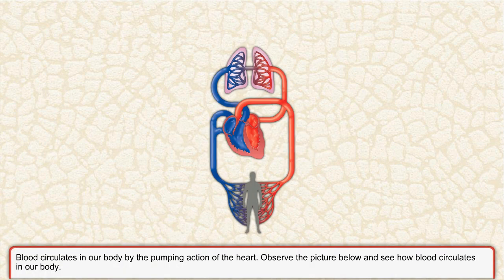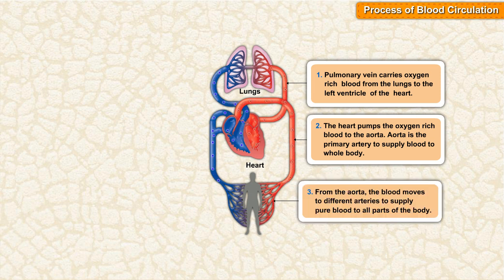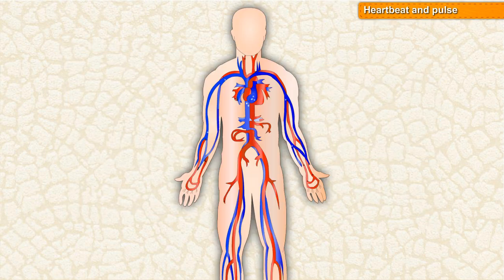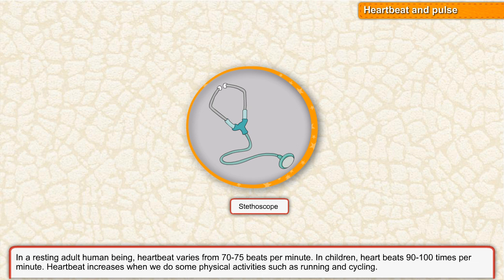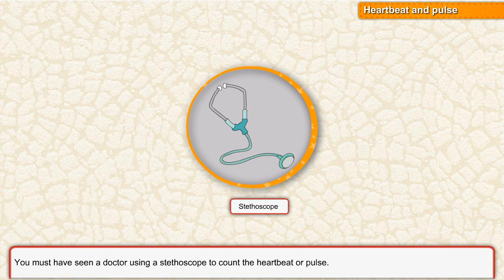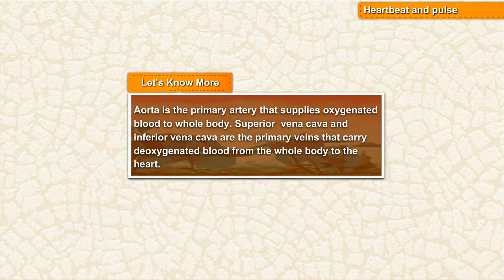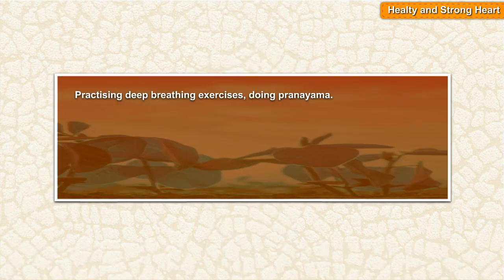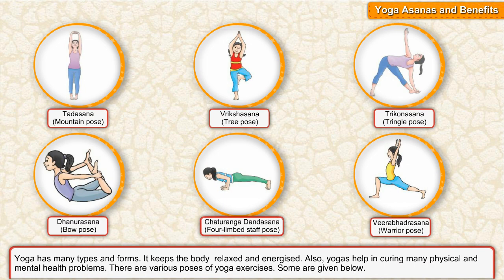Process of Blood Circulation || Essential Science Book 5